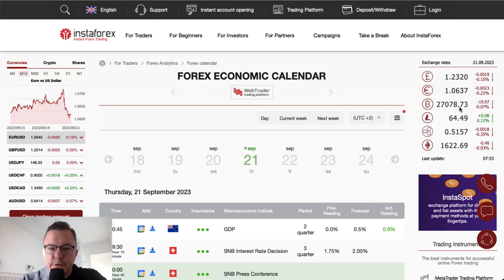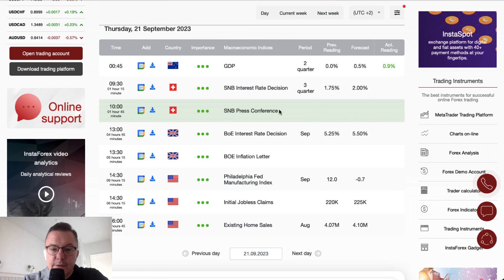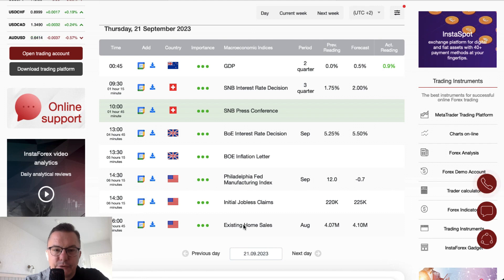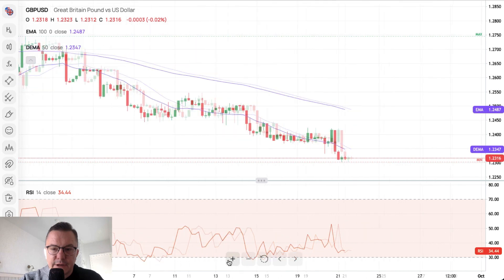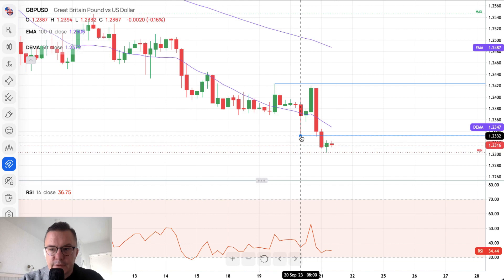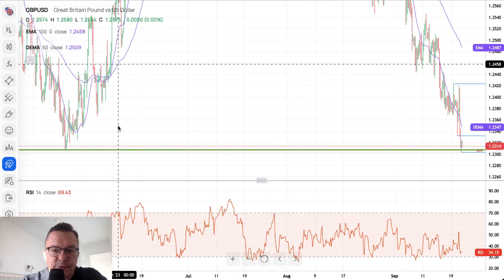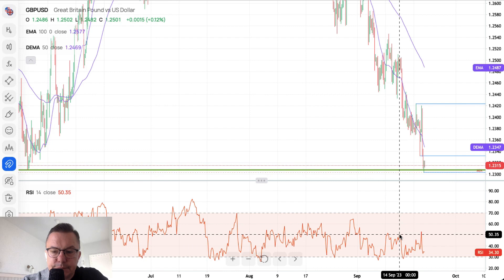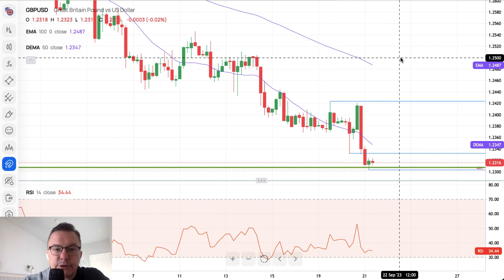Forex forecast 09/21/2023 EUR/USD, USD/CHF, NZD/USD and SP500 from Sebastian Seliga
00:12 Totay’s key events: Crude Oil Inventories, Fed Interest Rate Decision, FOMC Economic Projections, FOMC Statement, FOMC Press Conference
01:36 GBP/USD
04:19 USD/CHF
07:47 NZD/USD
09:25 SP500